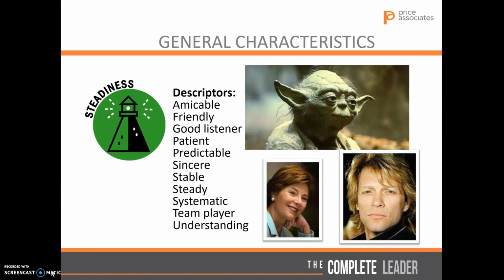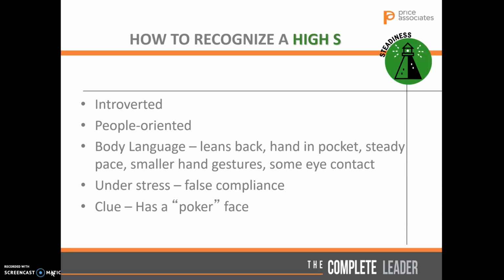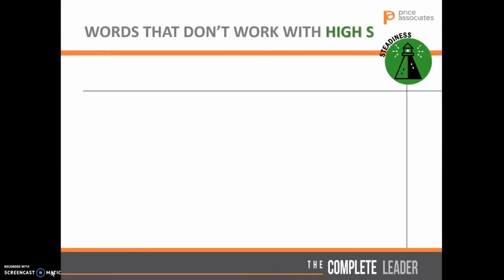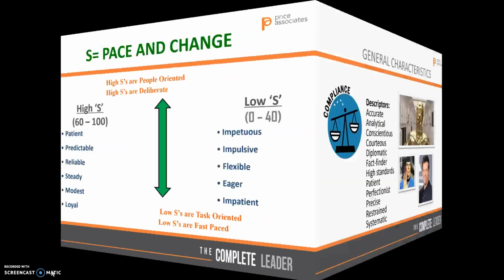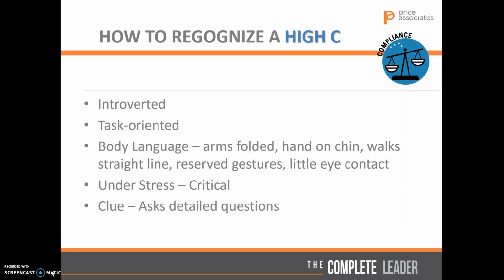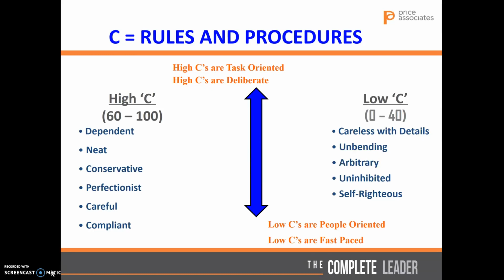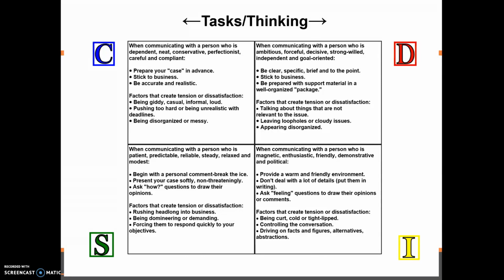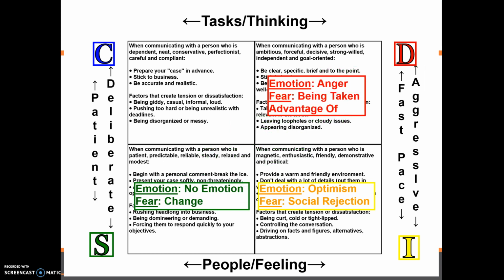DISC Part 2